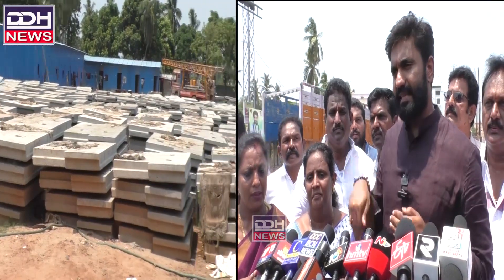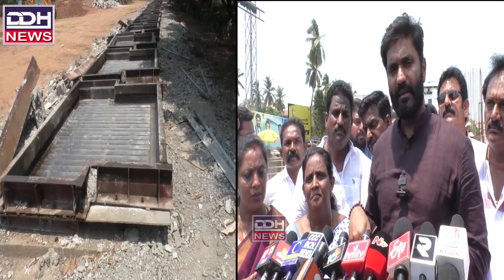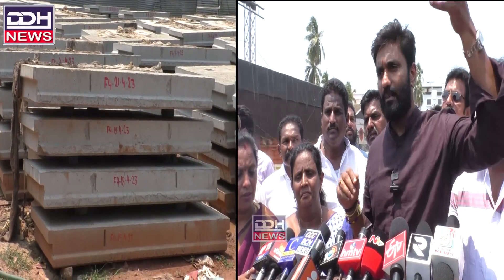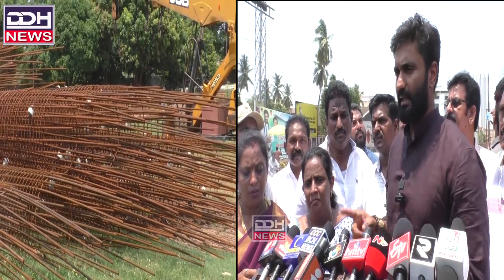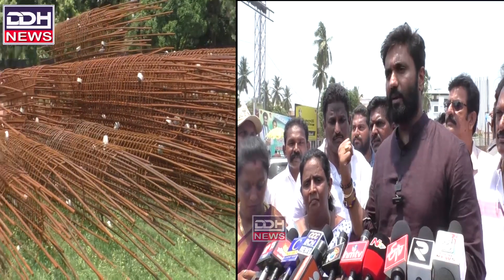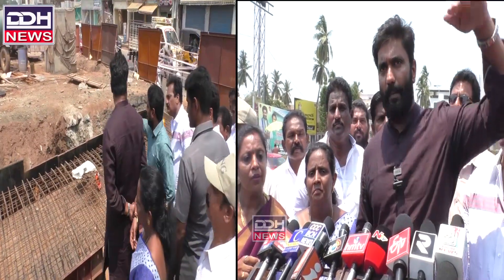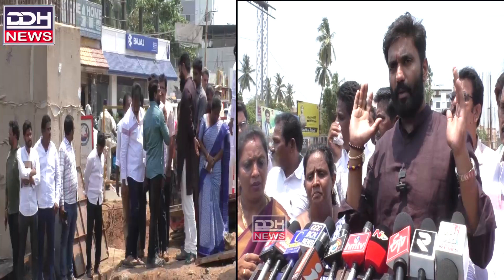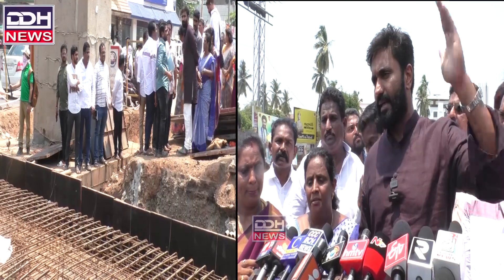మోరంపూడి ఫ్లై ఓవర్ బ్రిడ్జి పనుల పట్ల ఎంపీ భరత్ అసహనం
పనుల్లో జాప్యం వద్దు! - మోరంపూడి ఫ్లై ఓవర్ బ్రిడ్జి పనుల పట్ల ఎంపీ భరత్ అసహనం-- ఇలాగైతే అక్టోబర్ నెలకు పనులెలా పూర్తవుతాయి?
- ఇకపై వారం వారం సమీక్షిస్తా..- కాంట్రాక్టర్ సురేష్ గౌడ్ తో ఎంపీ భరత్